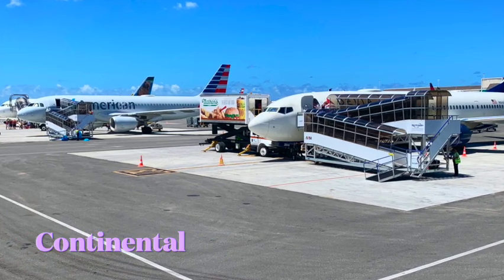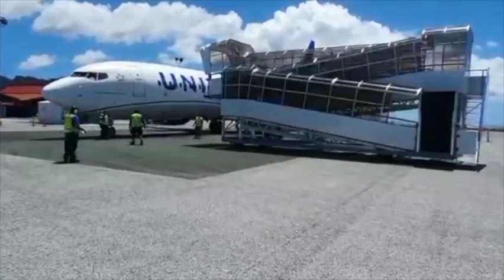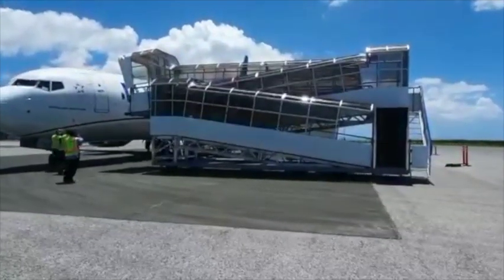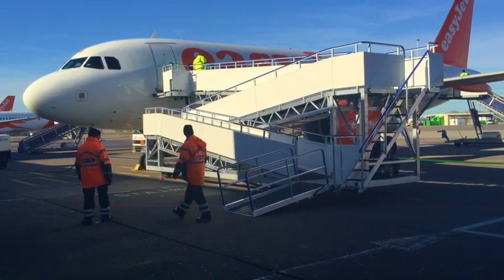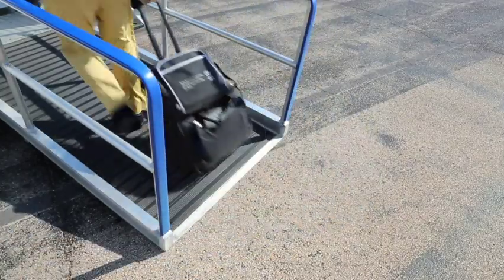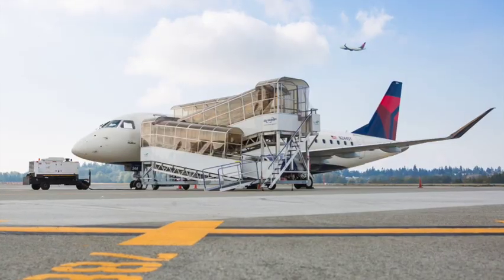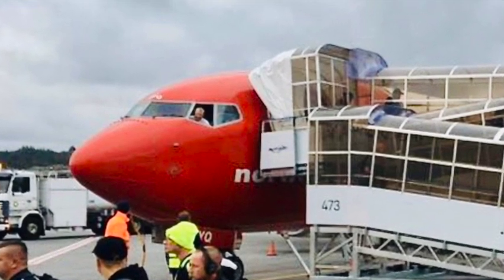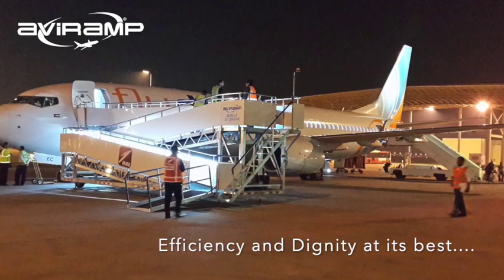Aviramp Continental 2021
The Aviramp Continental detailed video explaining the operation, safety features and passenger experience of this unique aircraft boarding ramp.
See disabled passengers board freely along with other passengers on remote airport stands.